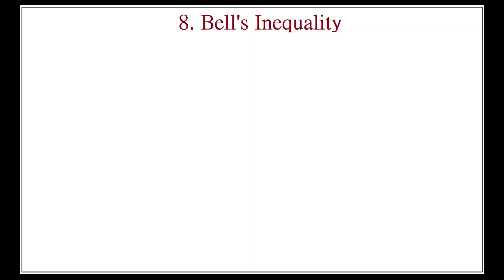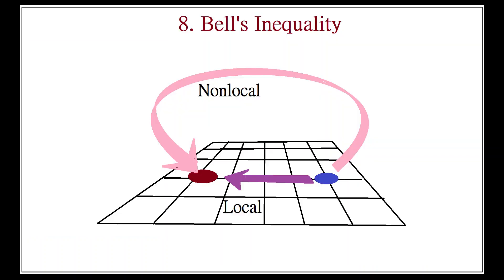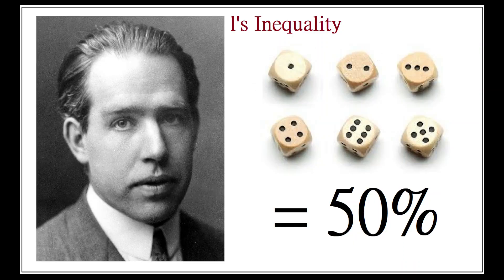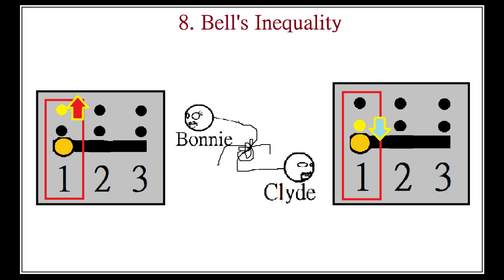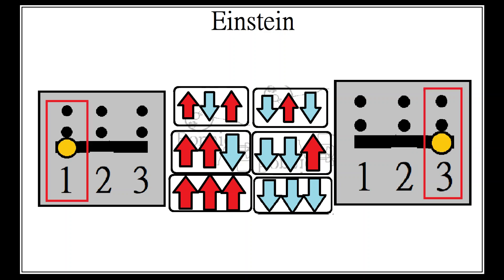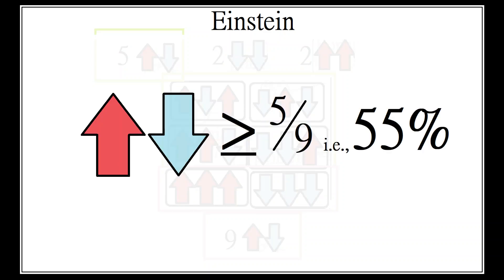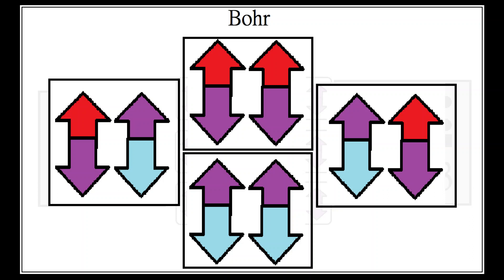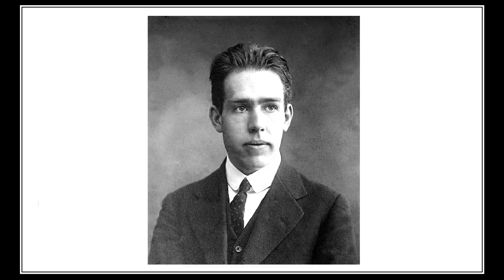Bell's Inequality | The New Physics (8)